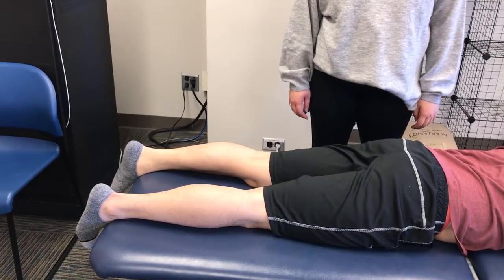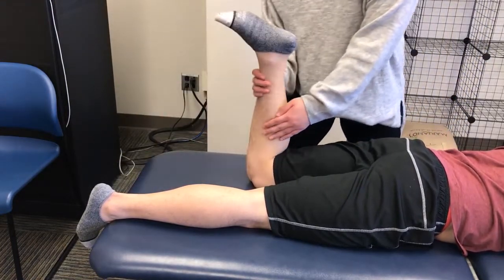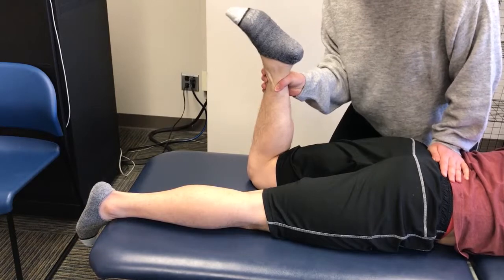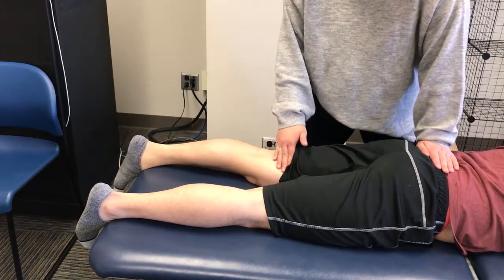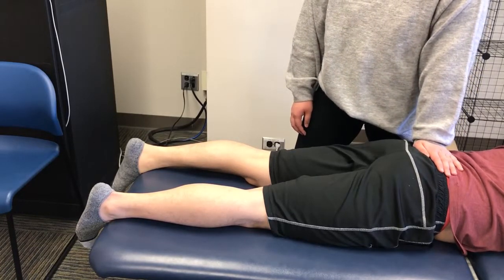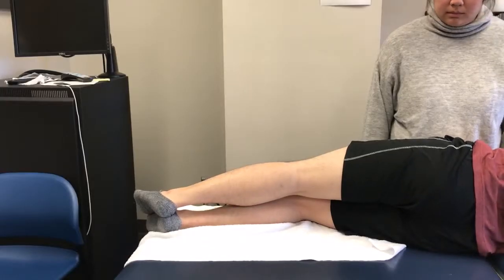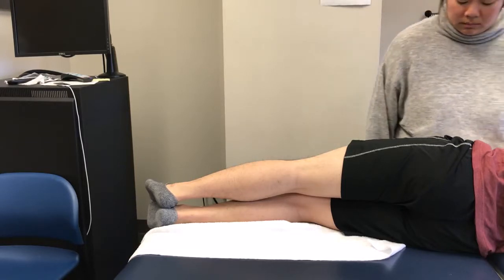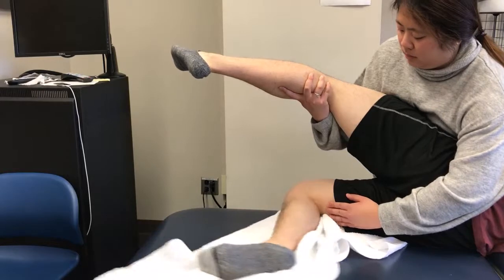MMT Knee Flexion